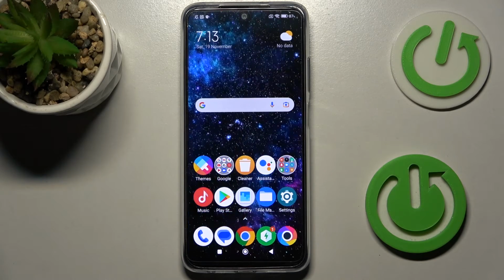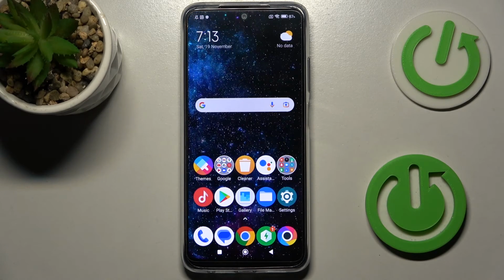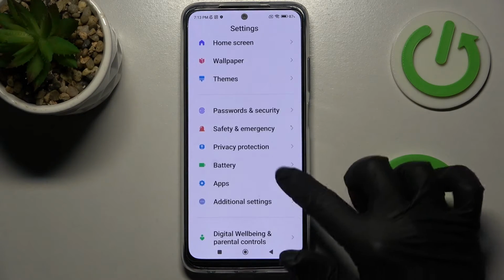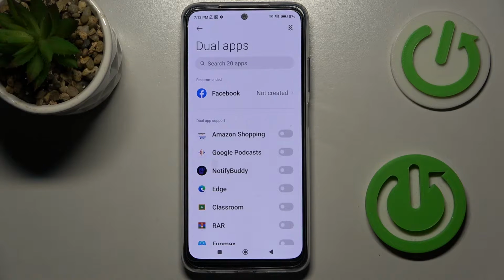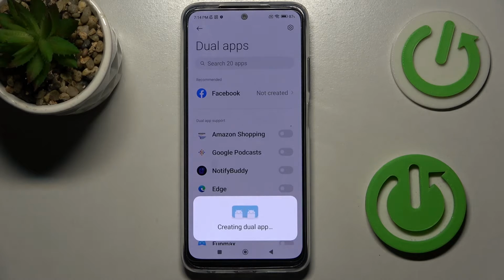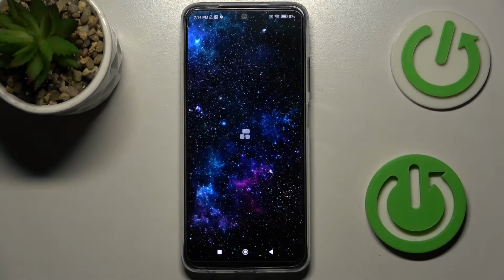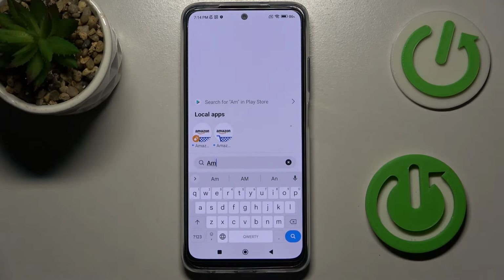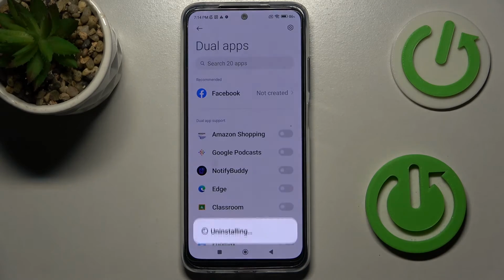How to Clone Apps on the POCO M5S - Dual Apps - Dual Messenger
Learn more about the POCO M5S:
This video is dedicated to the topic of setting up and using the Dual Apps feature on your POCO M5S smartphone, which provides you with an opportunity to copy chat apps, such as Facebook, WhatsApp, or Snapchat. Thereby, we humbly encourage you to view this video and learn how to clone messengers and chat apps on the POCO M5S mobile device.

How to clone a messenger app on the POCO M5S? How to use the dual apps feature on the POCO M5S? How to copy chat apps on the POCO M5S? How to create a copy of a Facebook app on the POCO M5S?